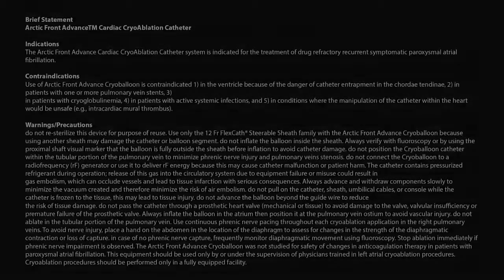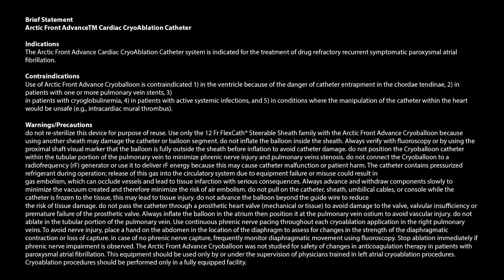3 Physicians' Experience using the Arctic Front Advance System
Hear Drs. Dan, Su and Chun discuss their experiences with using the second-generation cryoballoon.